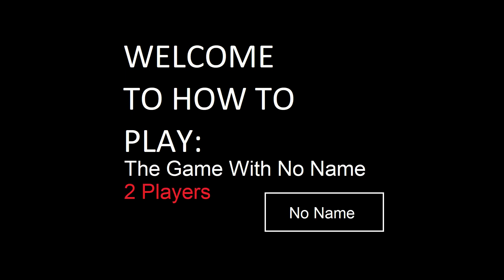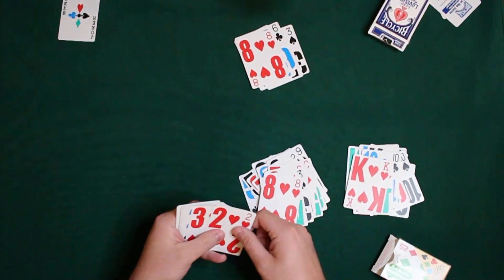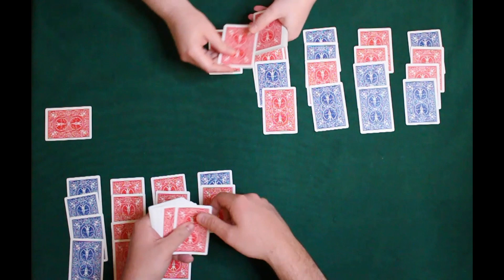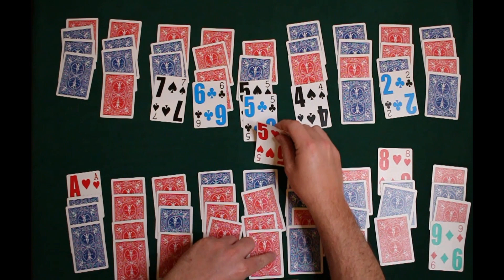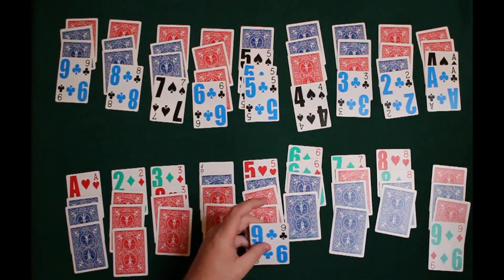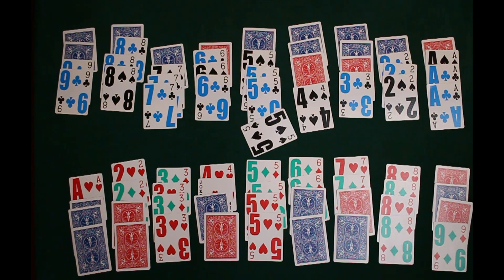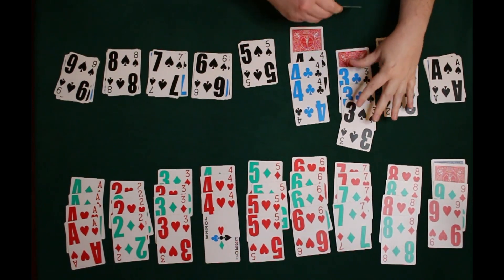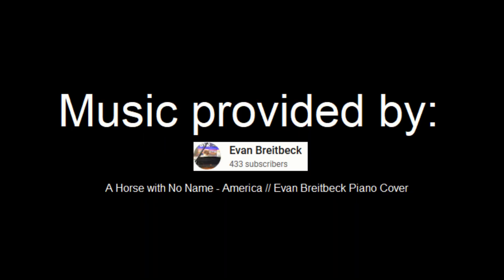How to play Game With No Name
A simple 2 player clock solitaire type card game.